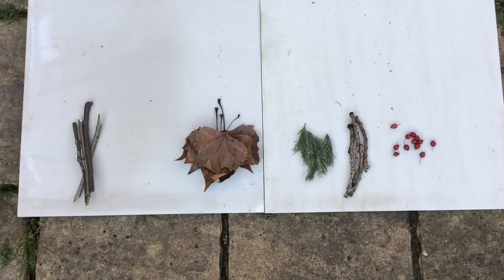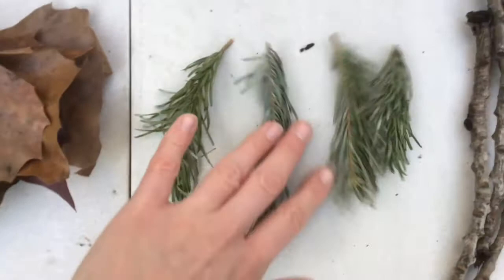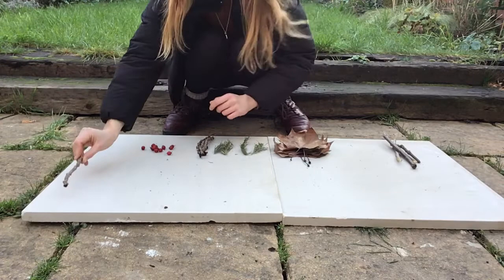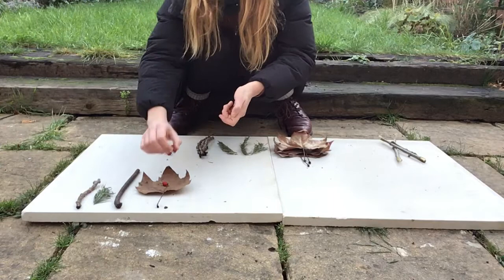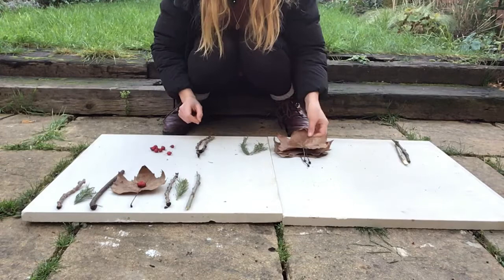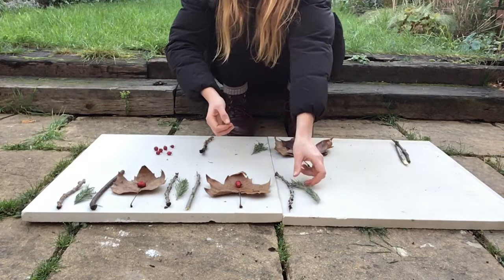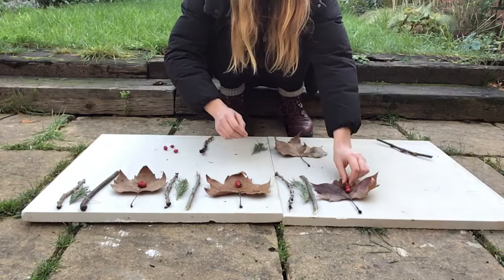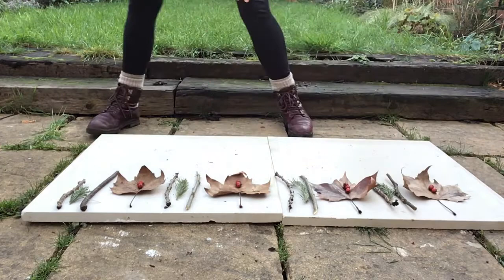How To Make A Nature Pattern